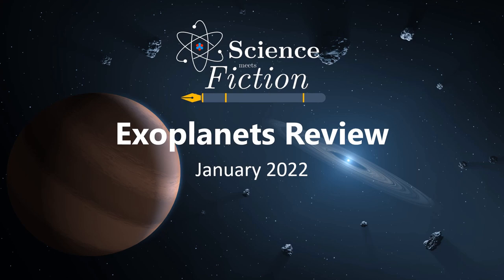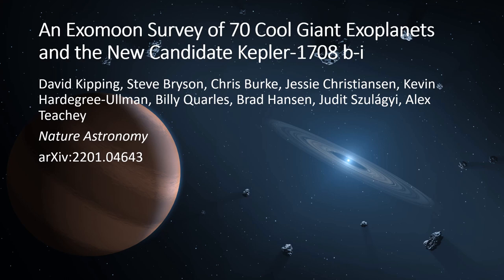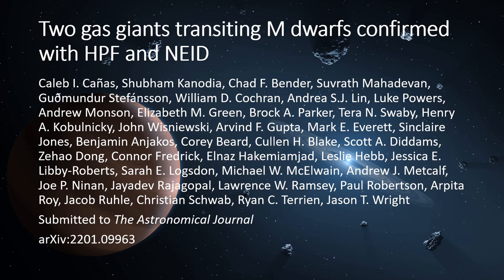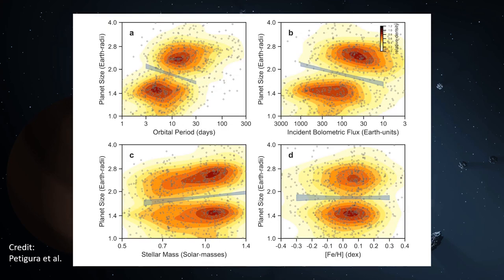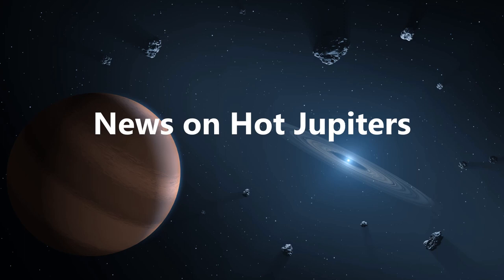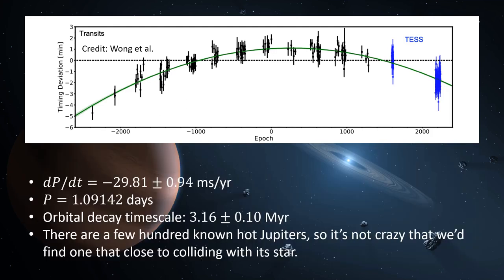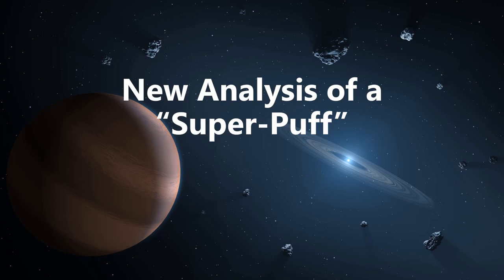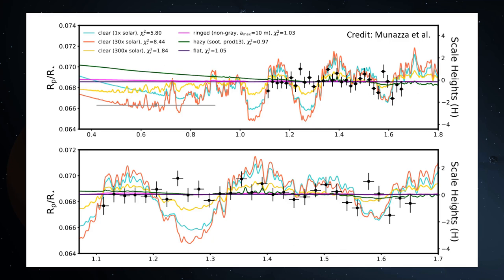Exoplanets Review Jan 2022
I want to try to do this monthly, but we'll see if it works out.

0:00 - Introduction
3:00 - New exo-moon discovered
5:27 - Two gas giants orbiting M-dwarfs
6:30 - Radius gap as a function of stellar properties
8:54 - Creating a radius gap without mass loss
11:13 - Orbital decay of WASP-12b
12:43 - Origins of hot jupiters
14:32 - More on hot jupiters
15:19 - Statistics of multi-planet systems
17:05 - Spectrum of "super-puff" HIP 41378f
18:31 - Spectra of planets with rings
20:08 - Atmospheres of white dwarf planets
21:51 - Oceans on exoplanets
23:48 - Mission proposal to search for life
26:32 - Gaia as Solaris